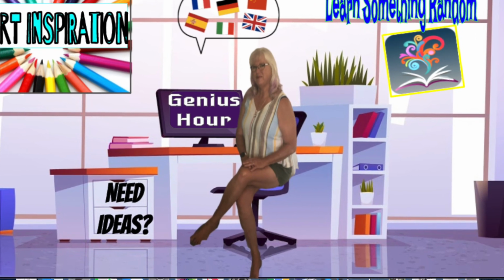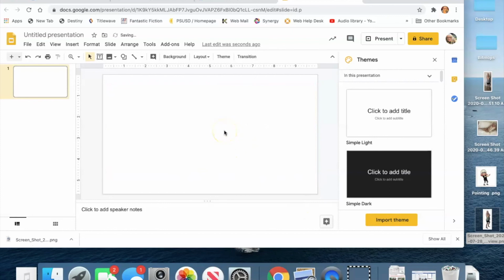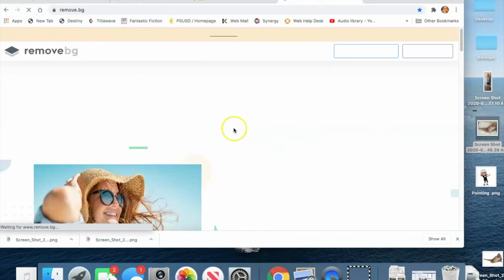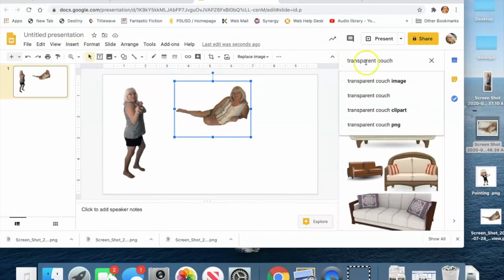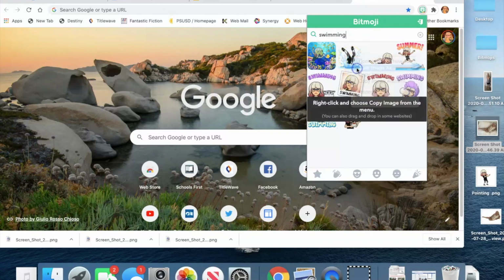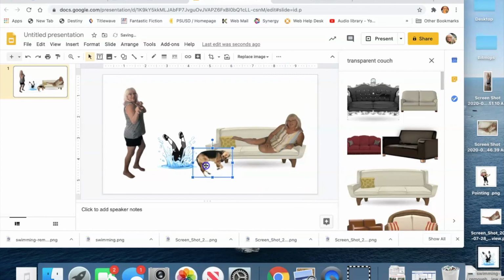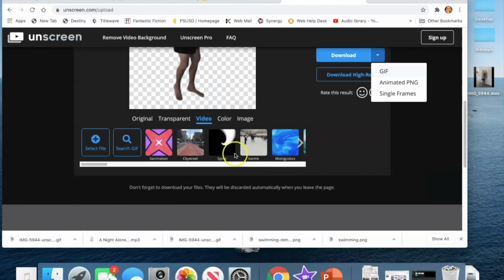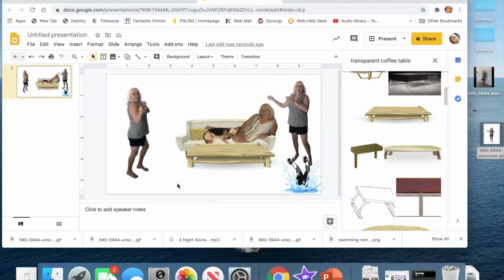Inserting an image into your interactive classroom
How to bring a picture and a moving picture into your interactive classroom. Using Google Slides and remove and unscreen.